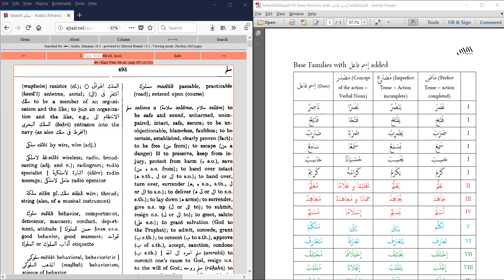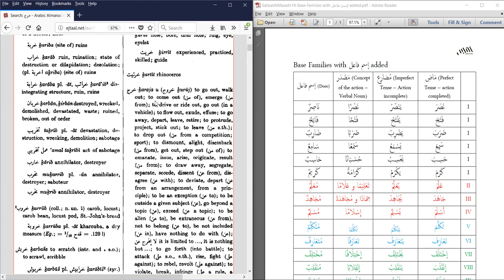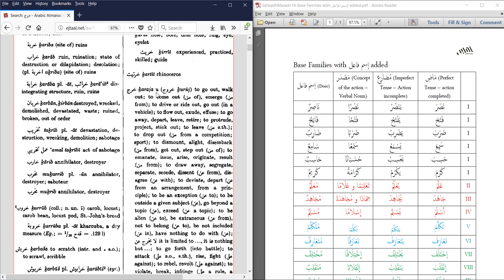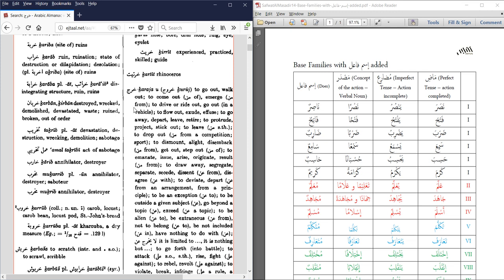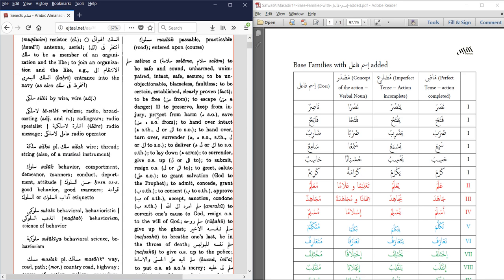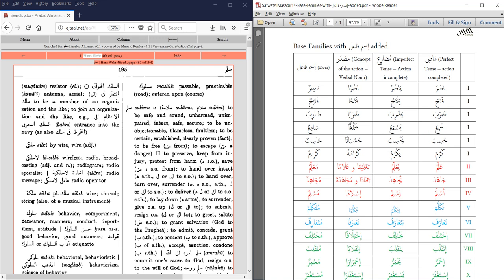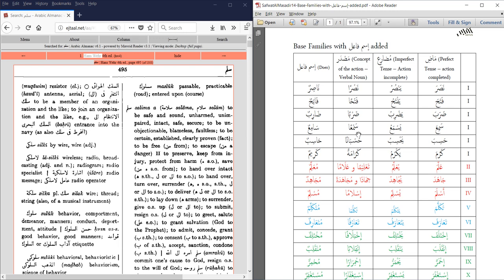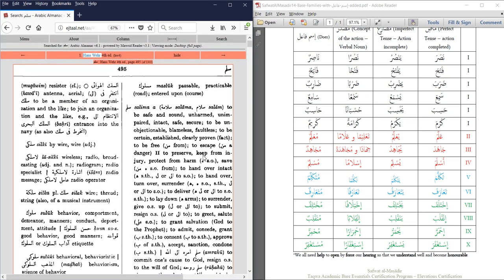How to use the Hans Wehr Dictionary